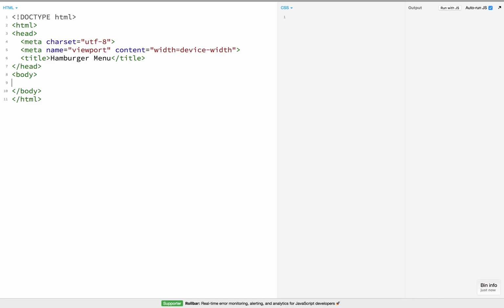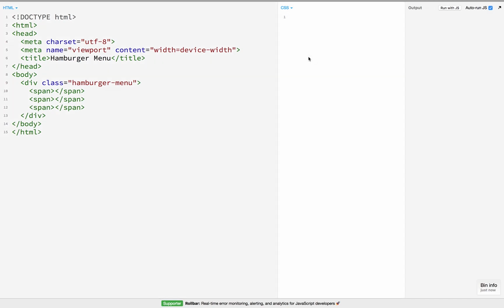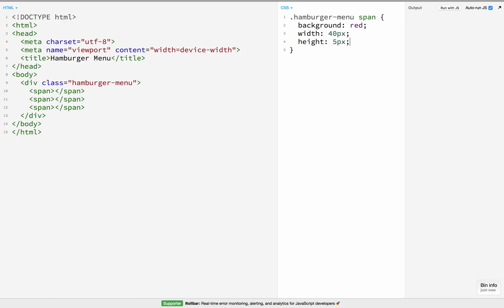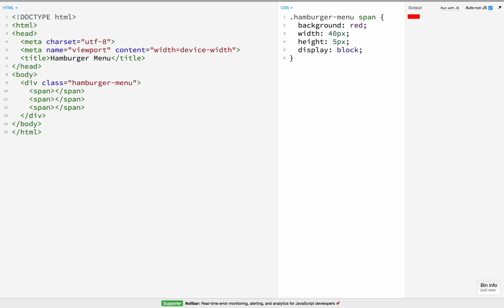Easy Hamburger Menu (HTML, CSS)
How to create the Hamburger Menu